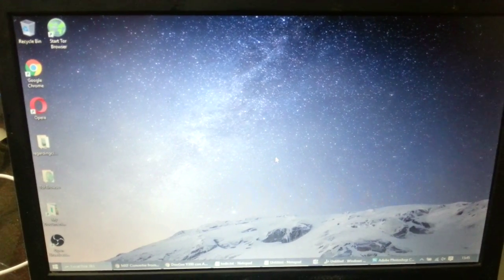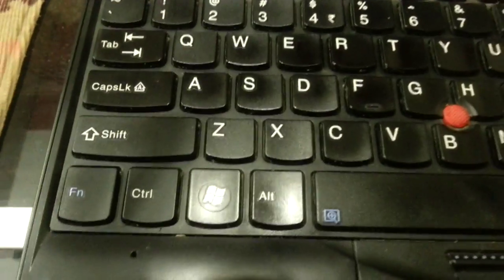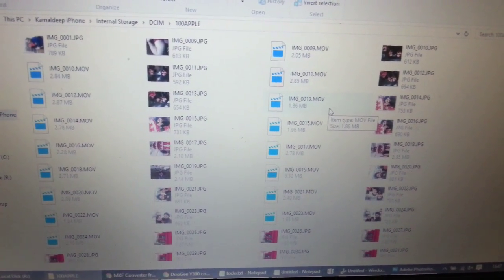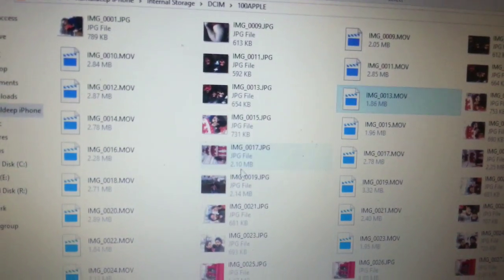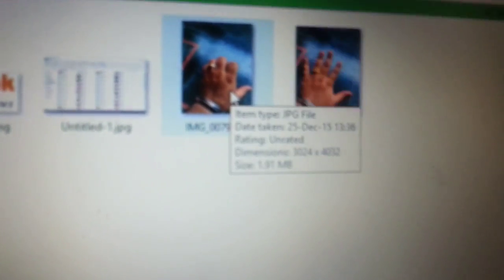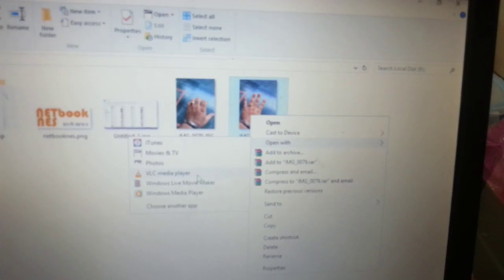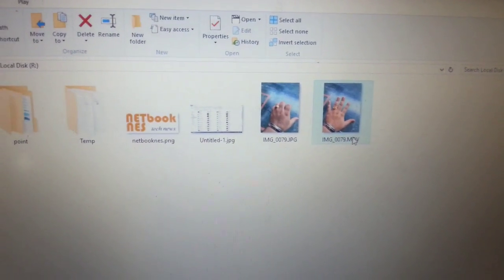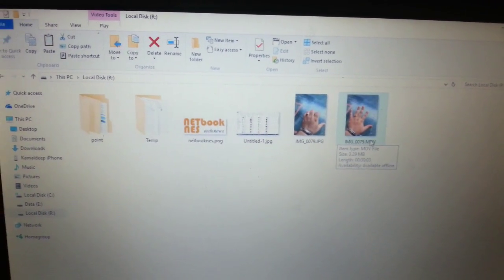HOW TO PLAY iPHONE LIVE PHOTOS ON A WINDOWS PC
Video showing how to play a live photos taken on iPhone on a windows computer.